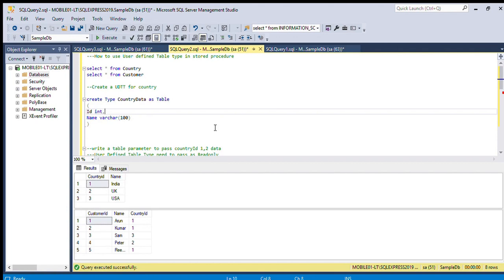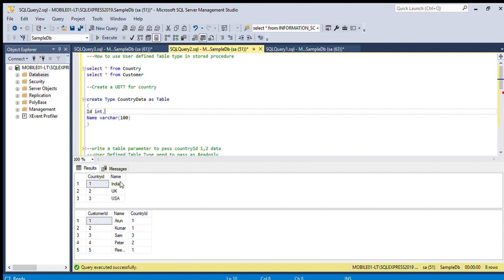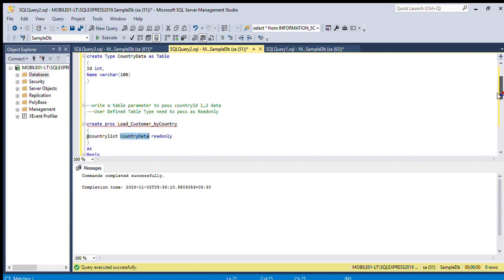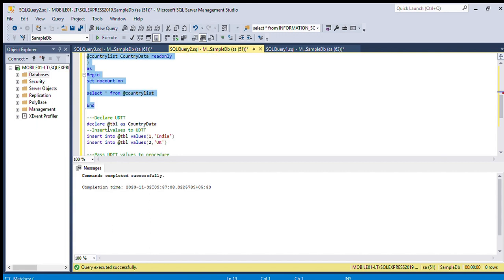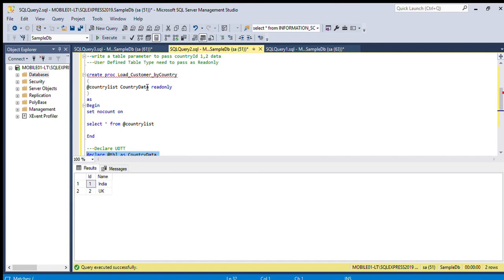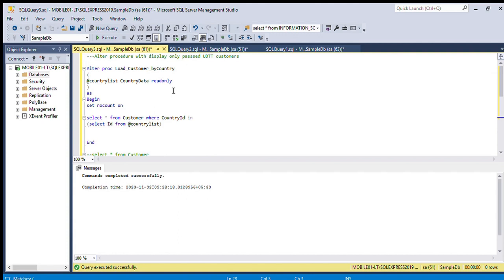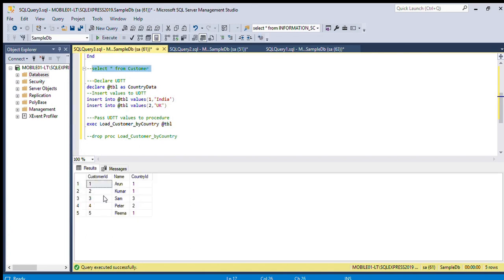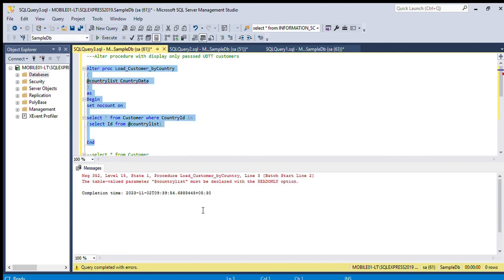How to use User defined Table type in stored procedure in sql |Sql Server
How to use User defined Table type in stored procedure in sql.|readonly|type|. |Sql Server|

Discover the power of User Defined Table Types in SQL stored procedures with our comprehensive YouTube tutorial. We walk you through the process of utilizing this feature, which enables you to define custom table types and utilize them as parameters in your stored procedures. By watching this video, you will learn how to effectively incorporate User Defined Table Types into your SQL code, allowing for more streamlined and organized data manipulation. Enhance your SQL skills and optimize your stored procedures with this valuable knowledge.

Table Scripts:
---How to use User defined Table type in stored procedure

Create Table Country
Countryid int Primary key,
Name varchar(100)

insert into Country values(1,'India')
insert into Country values(2,'UK')
insert into Country values(3,'USA')

CustomerId int Primary key,
Name Varchar(100),
CountryId int foreign key references Country(Countryid)

insert into Customer values(1,'Arun',1)
insert into Customer values(2,'Kumar',1)
insert into Customer values(3,'Sam',3)
insert into Customer values(4,'Peter',2)
insert into Customer values(5,'Reena',1)

--Create a UDTT for country

create Type CountryData as Table
Id int,
Name varchar(100)

create a stored procedure in sql server management studio,
stored procedure in sql server javatpoint,